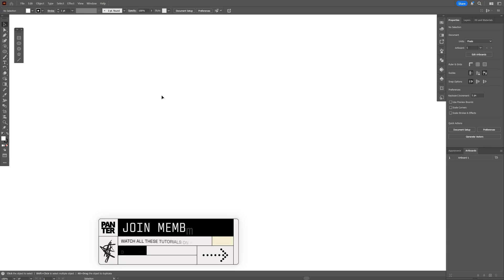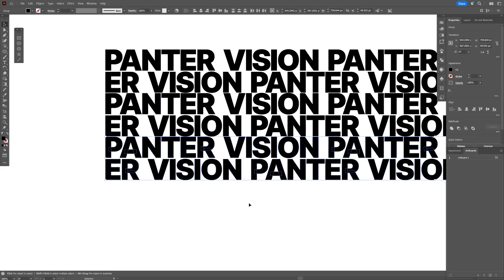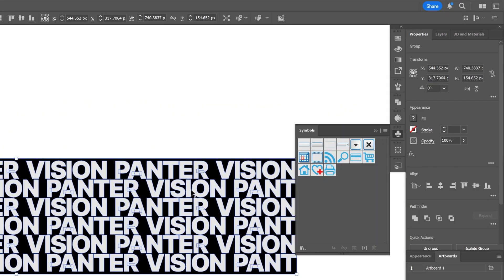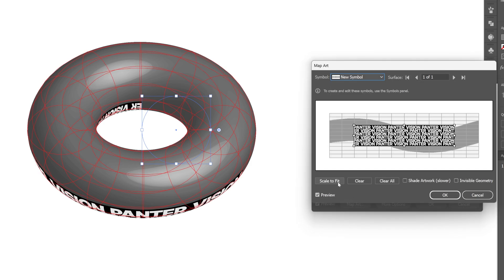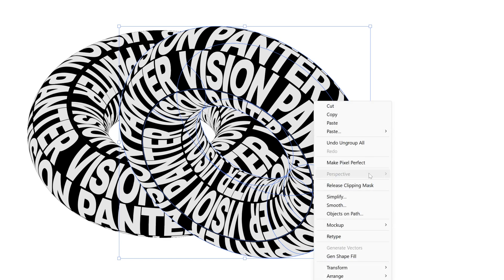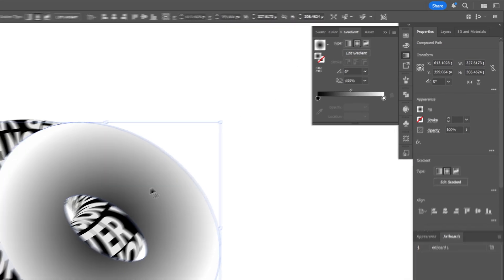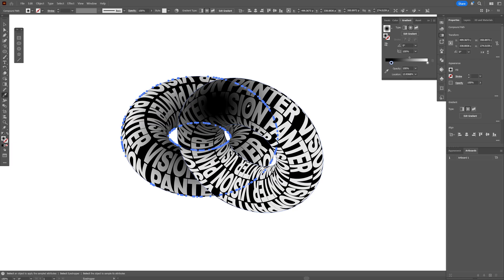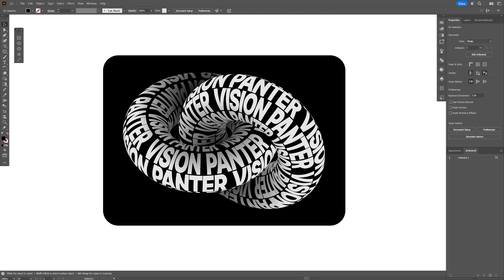How To Intertwine 3D Text Donuts In Illustrator